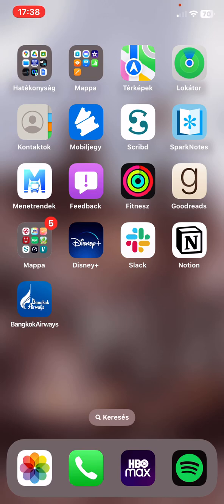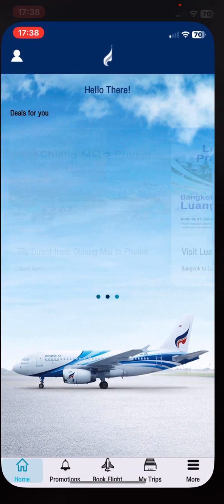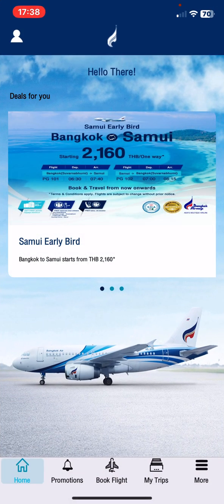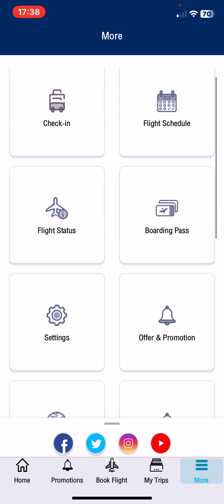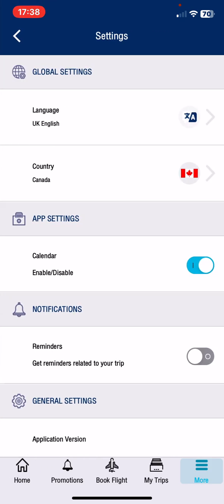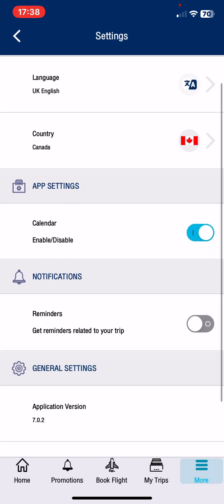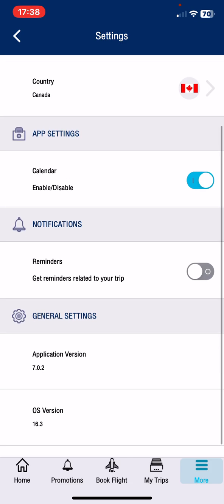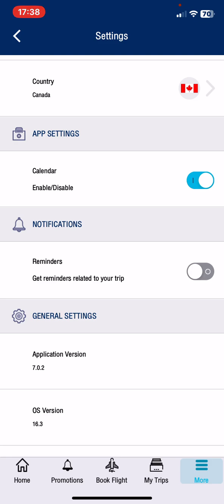How to turn on notifications in Bangkok Airways?